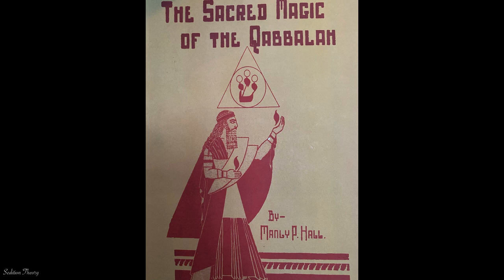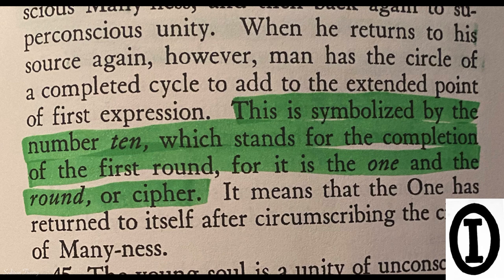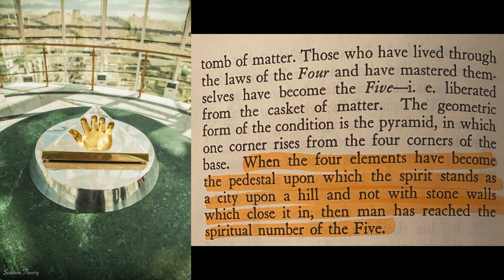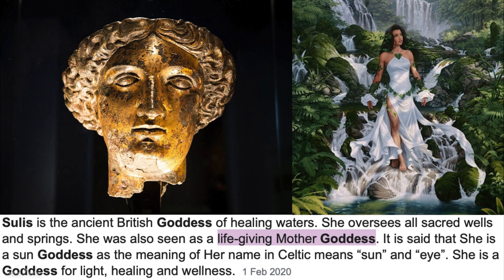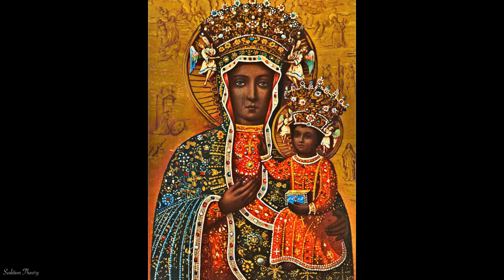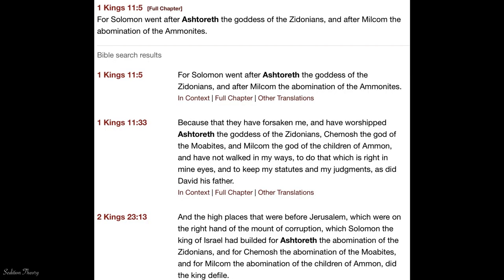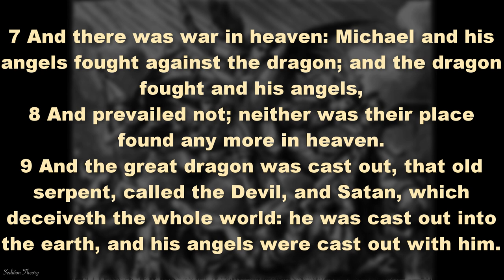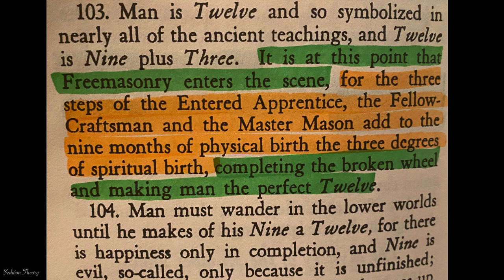I, PET GOAT II - Number Magic of the Qabbalah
Looking at IPGII through the mysteries of the Qabbalah. The i transposing the o in heliofant explained.